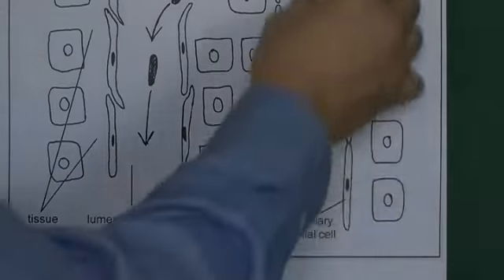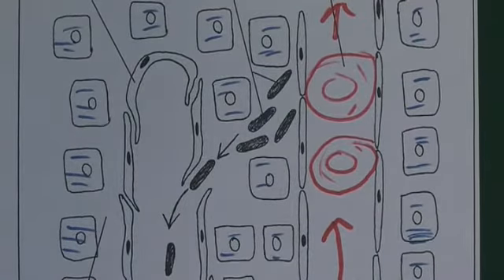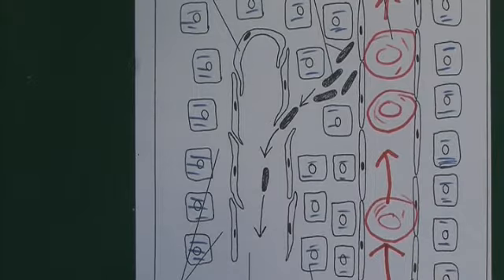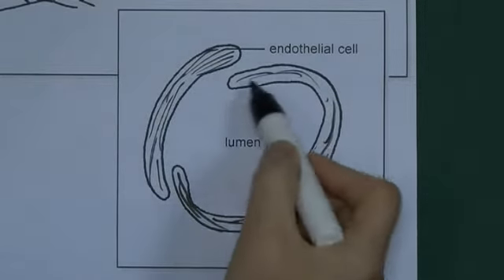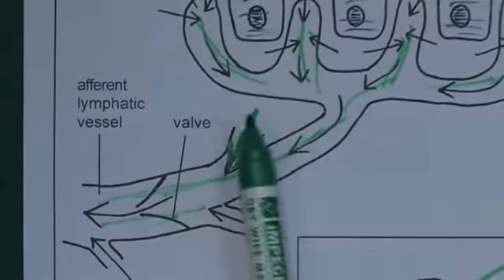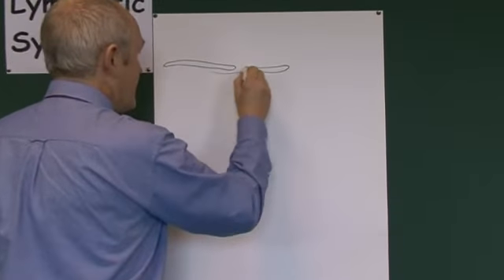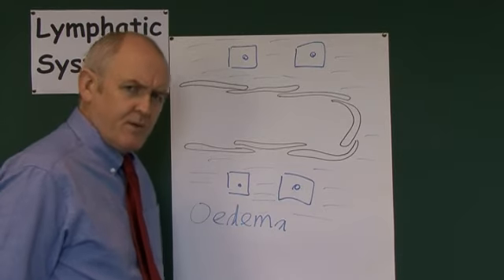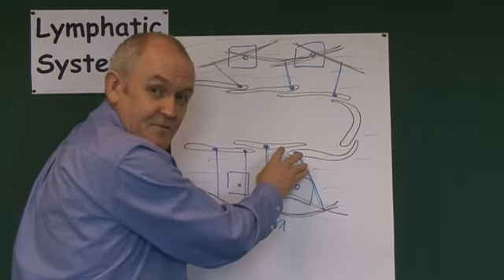Lymphatic System 2, Lymphatic capillaries